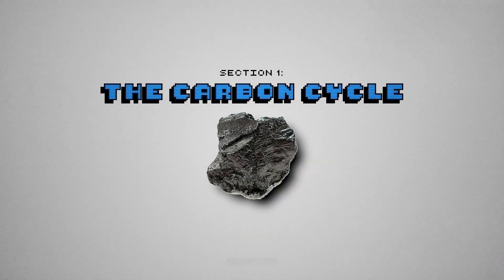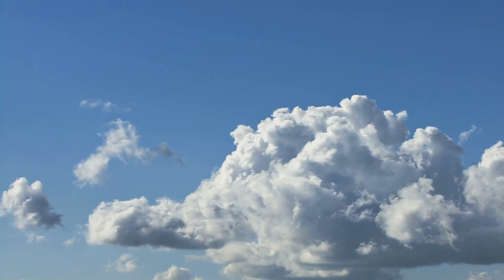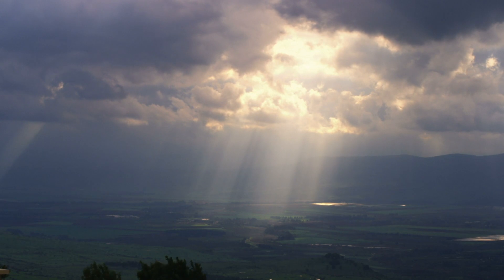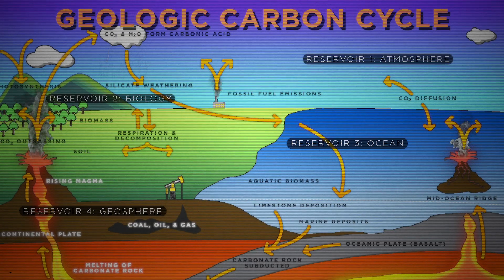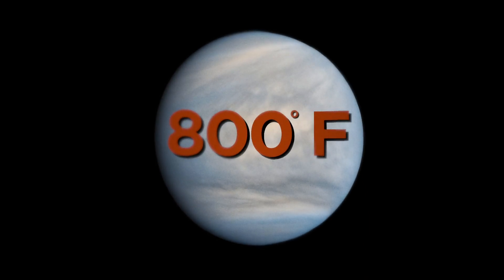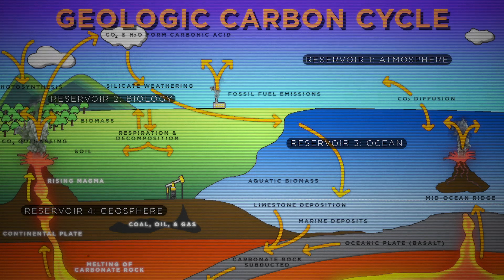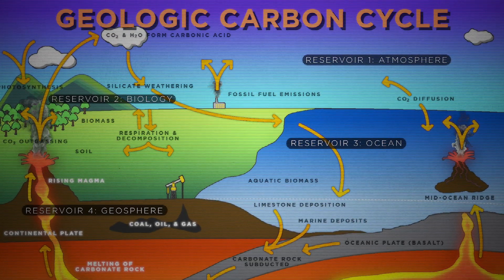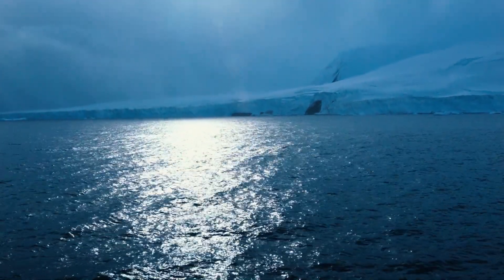Deep Carbon (Or The End Of The World)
You ever wonder what happens long term after we pump our atmosphere full of excess carbon dioxide? I mean, like, WAAAAY after, into the next ice age after. Watch this video to peer into our cold, frigid ice-acolypse future

Narrated / Edited by Kyle Sullivan